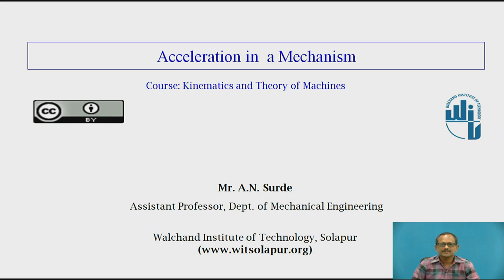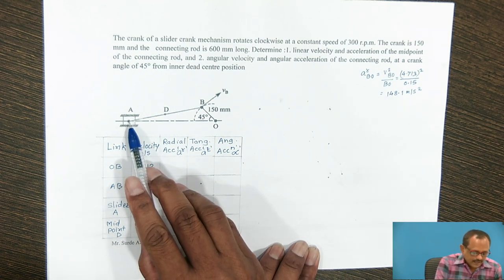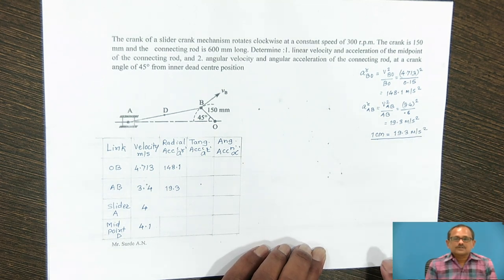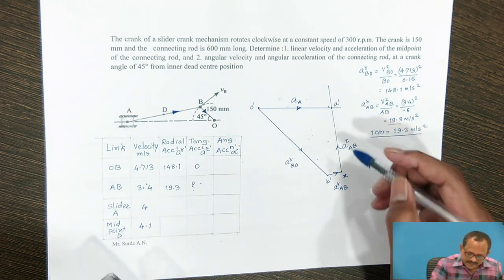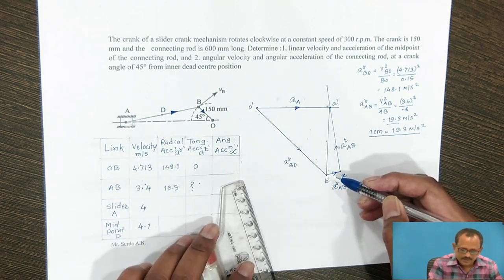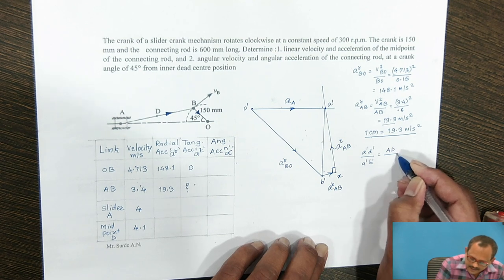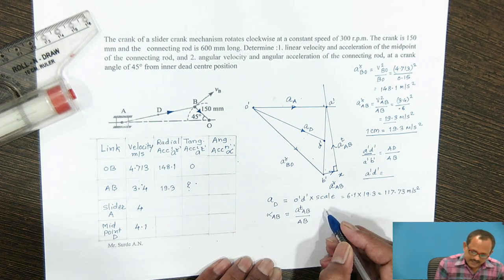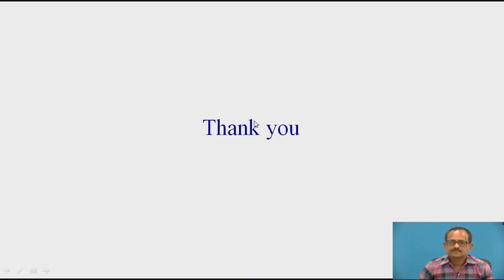Acceleration Diagram by Relative Velocity Method V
Assistant Professor
Mechanical Engineering